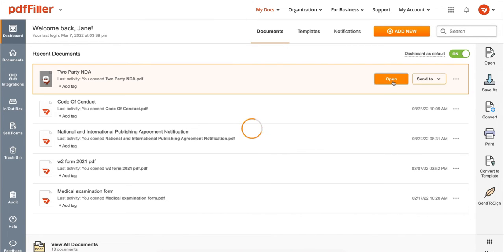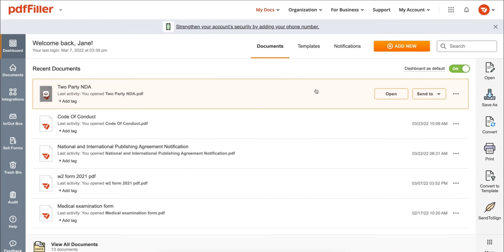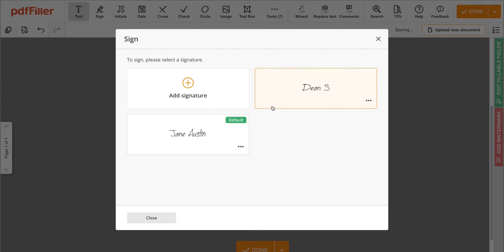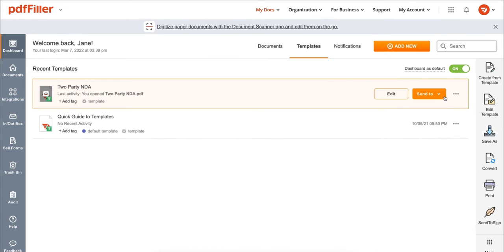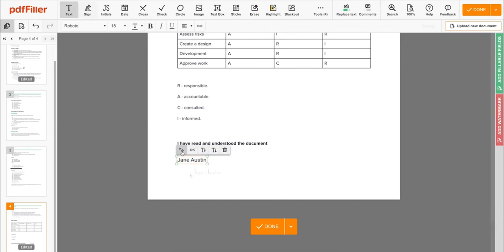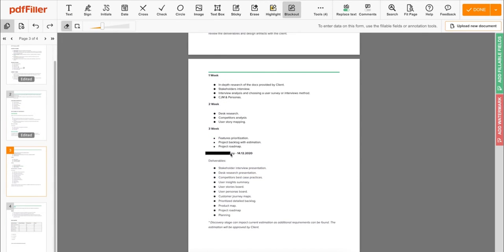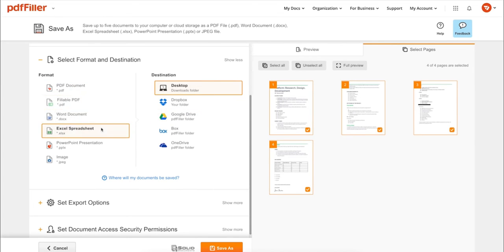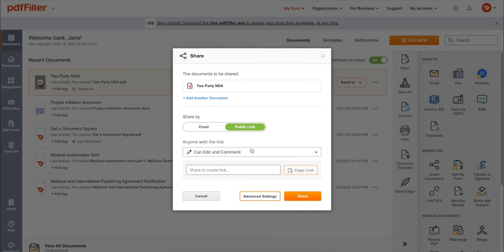How to Create a Fillable Document Template on pdfFiller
Quickly create a fillable form template for any occasion. Choose the document you’ll use as a template and add your necessary information. Save your template for future use whenever you need it.

✴️ Find everything you need to know about the latest paperless document management trends

✴️ pdfFiller is part of the airSlate Business Cloud. Unlock more products with no overpay or third-party integrations